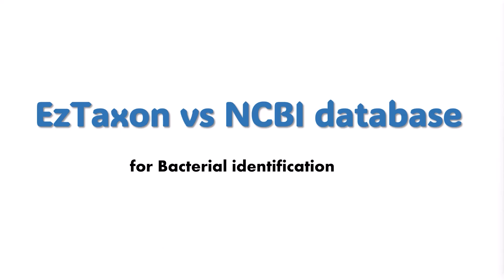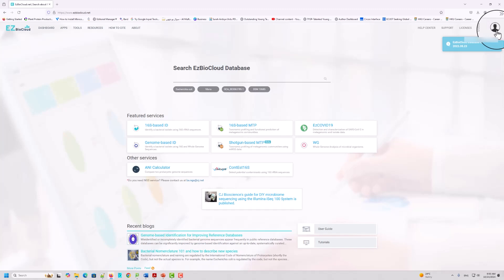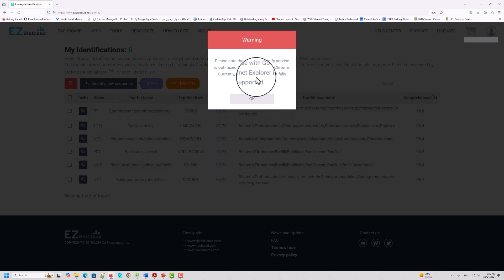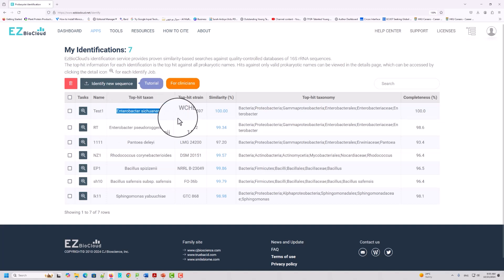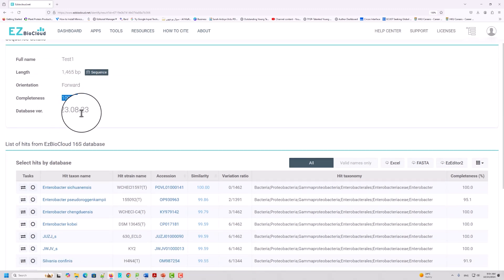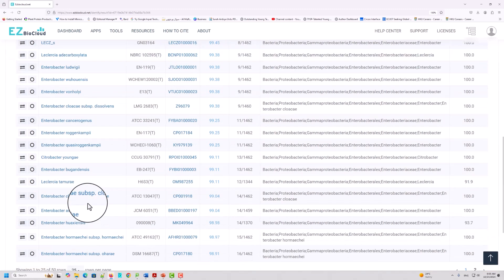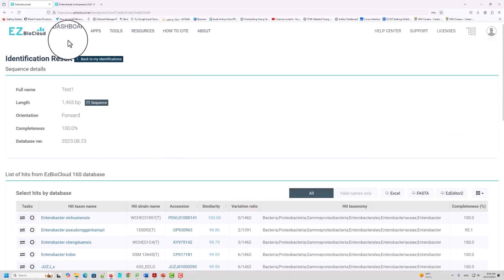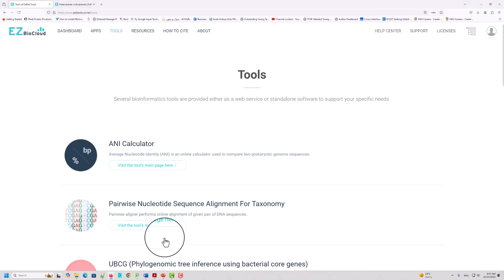How to Identify Bacteria by 16S rRNA | EzTaxon vs NCBI Database Comparison| Phylogenetic analysis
🧬 How to Identify Bacteria Correctly by 16S rRNA | EzTaxon vs NCBI Database Comparison

In this video, I’ll show you how to accurately identify bacteria using the 16S rRNA gene and compare two powerful tools: EzTaxon and NCBI. Learn about the strengths and limitations of each database, and find out which one is best for bacterial species identification in your research. Whether you're working in microbiology, bioinformatics, or just curious about 16S sequencing, this video has you covered!

🔍 Topics covered in this video:

    What is the 16S rRNA gene and why is it important?
    Overview of EzTaxon and NCBI databases
    Differences in accuracy, curation, and ease of use
    Tips for choosing the right database for your work

💡 Why this matters:
Accurate bacterial identification is key in microbial research. By the end of this video, you’ll know which tool to trust for your 16S sequencing data and how to improve the quality of your bacterial identifications!